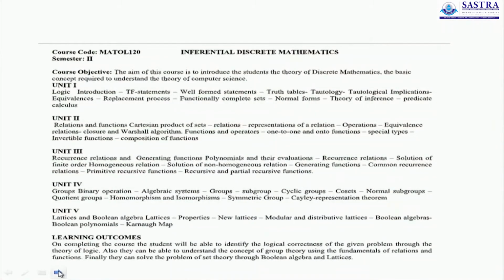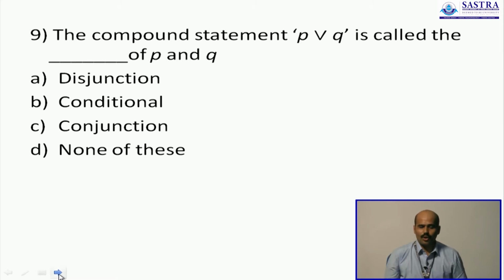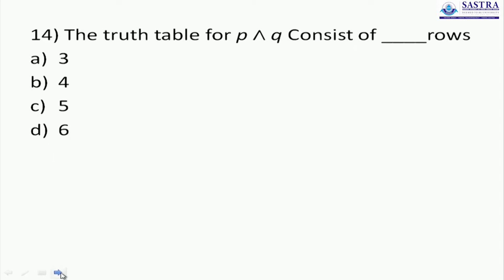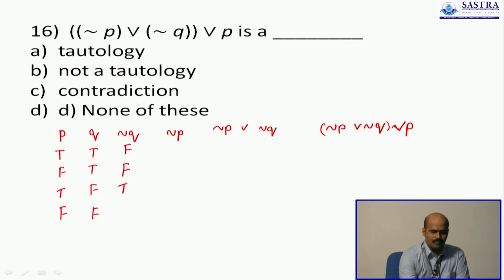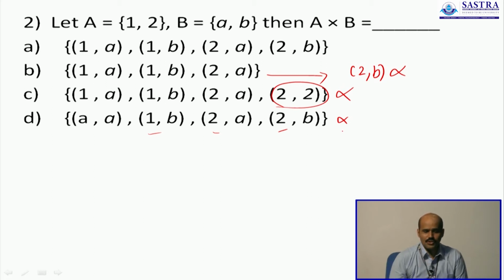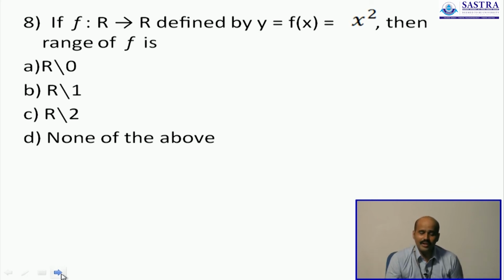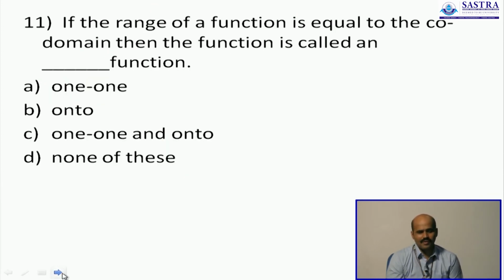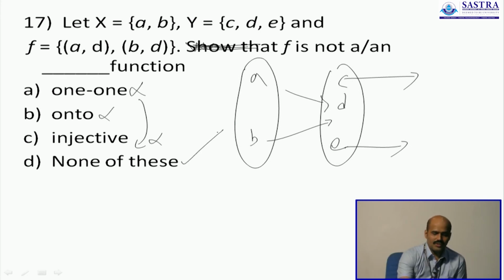Inferential Discrete Mathematics - MATOL120 - Unit 2 Lecture 6